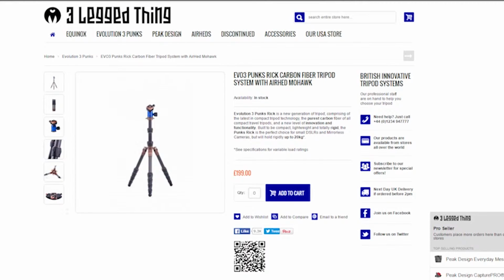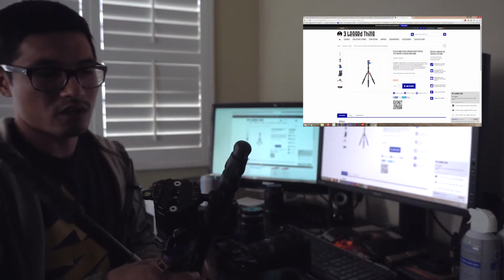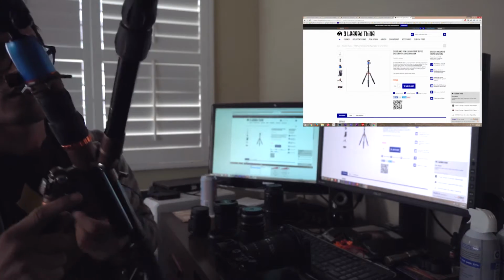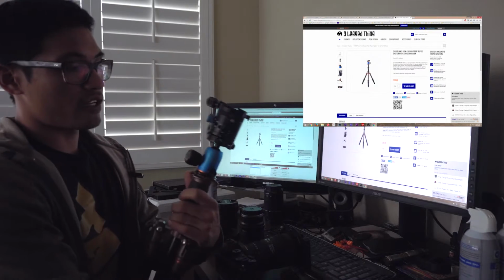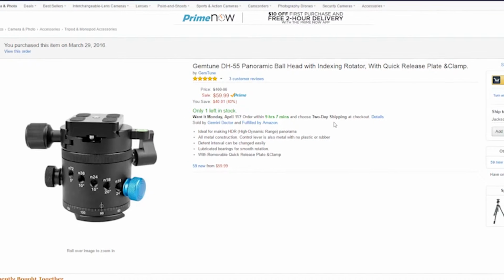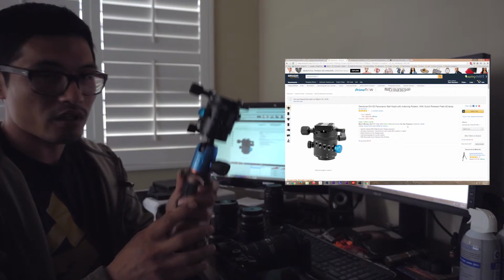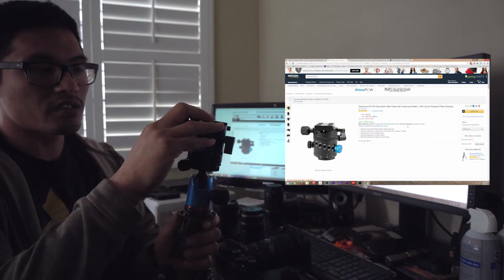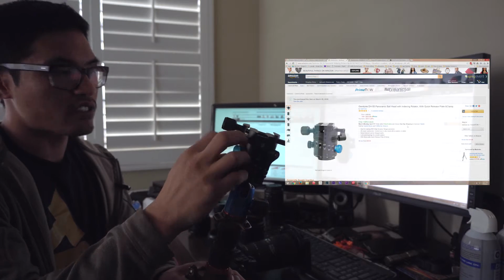My gear for astrophotography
This is what I take out with me when I go out and shoot astrophotography.

Sony a7rii
Rokinon 24mm F/1.4 Aspherical Wide Angle
Rokinon FE14M-E 14mm F2.8 Ultra Wide
3 Legged Thing EVO3 Punks Vyv Aluminum Tripod and Mohawk Ball Head
Gemtune DH-55 Panoramic Ball Head with Indexing Rotator